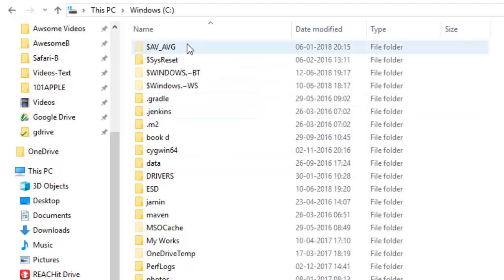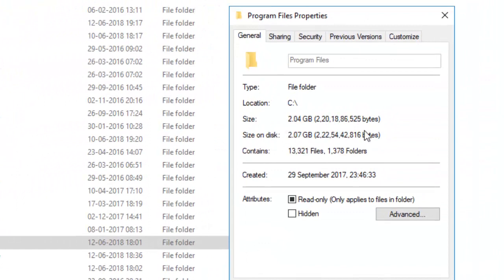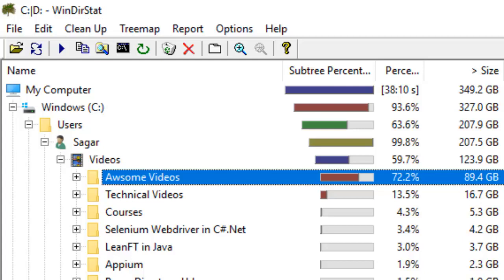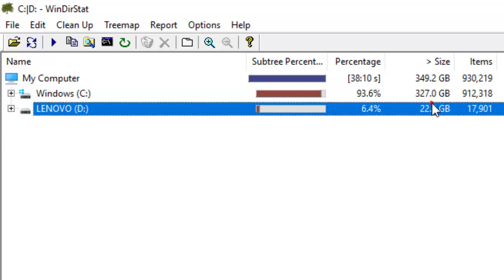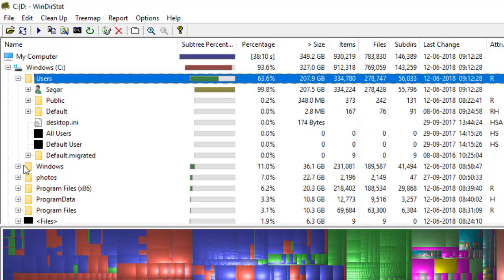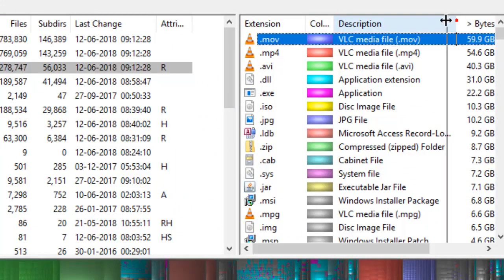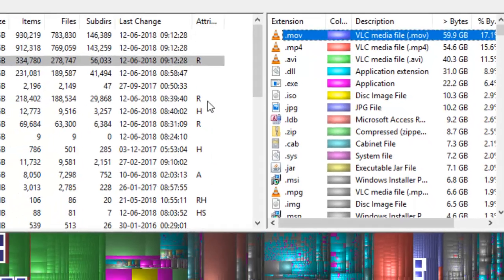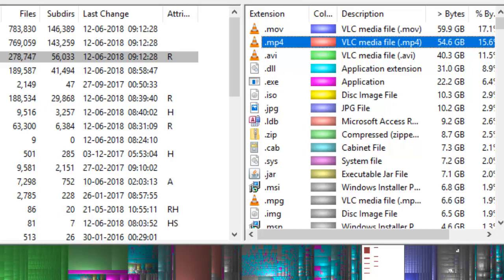windirstat tool | find the directory size easily in Windows